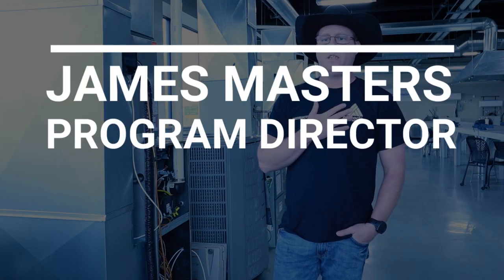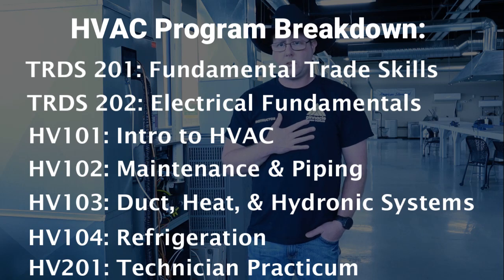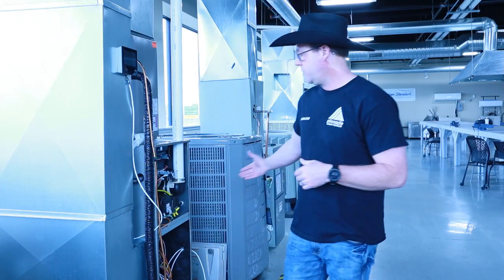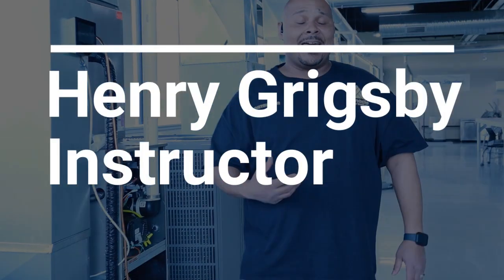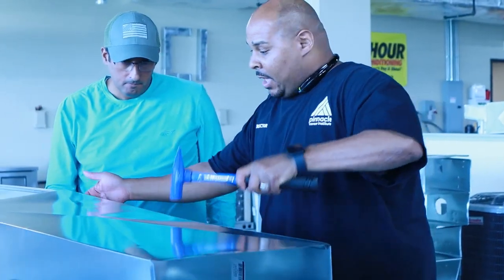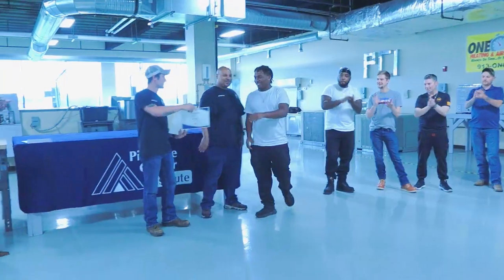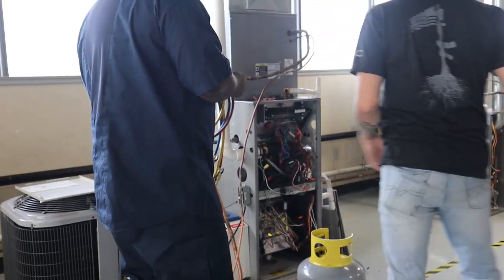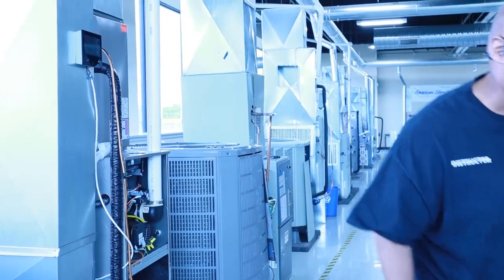PCI HVAC Program Introduction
@PinnacleCareerInstitute Check out our HVAC Program, see what to expect, and meet our instructors!